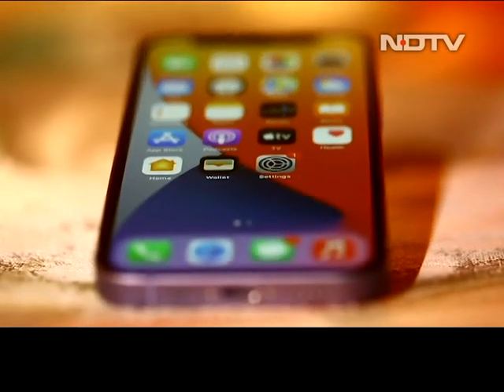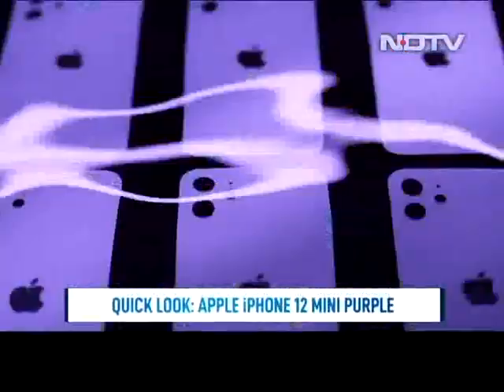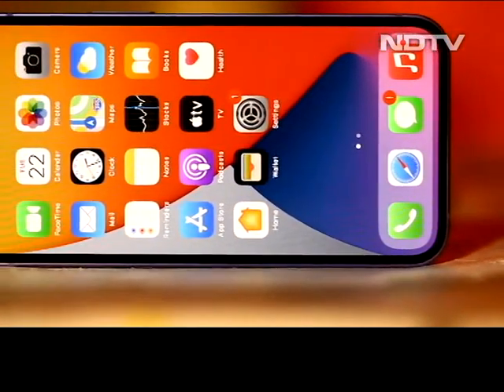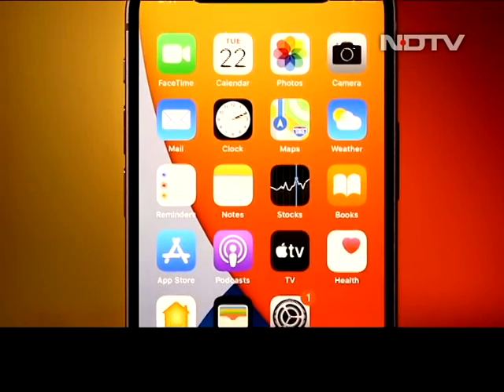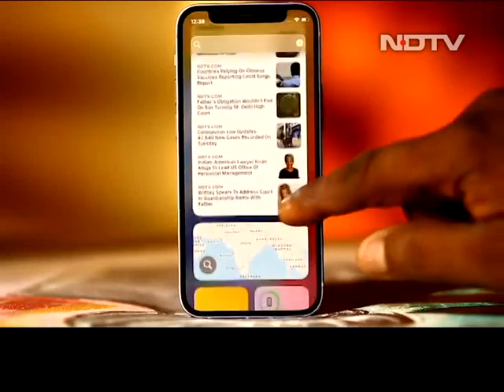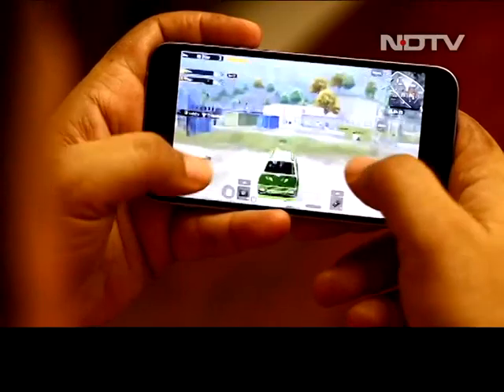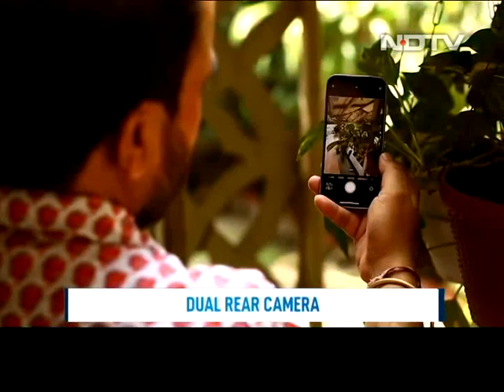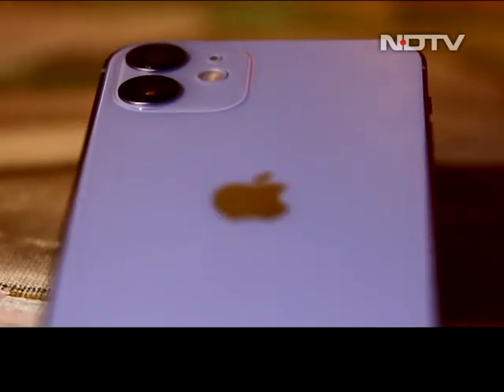Quick Look: Apple iPhone 12 mini Purple | Cell Guru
A quick look at the fresh purple spin Apple has given the iPhone 12 mini.